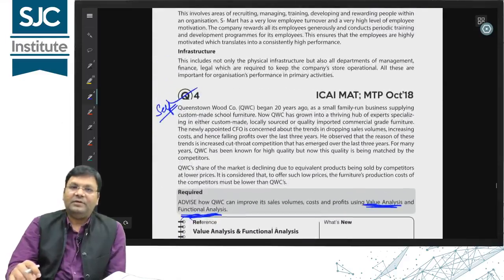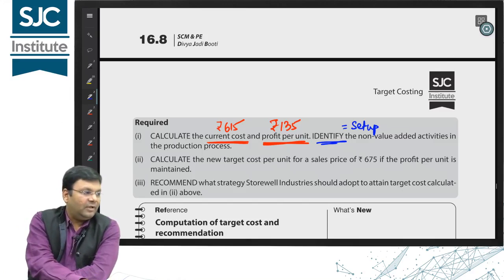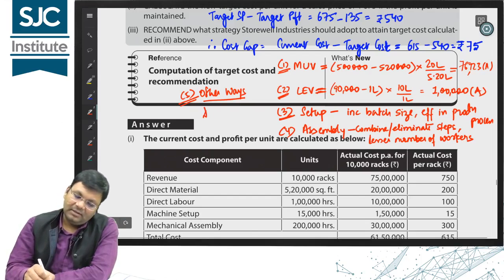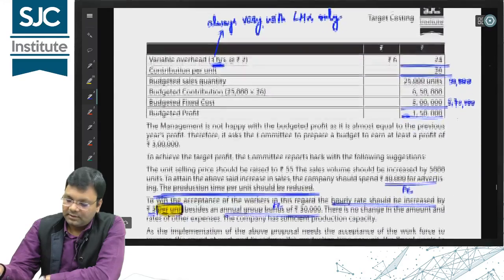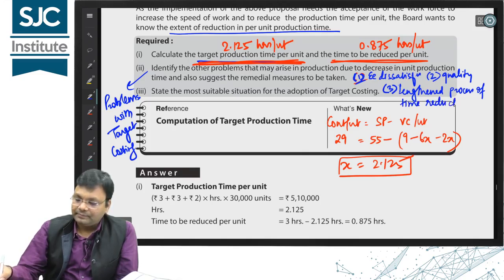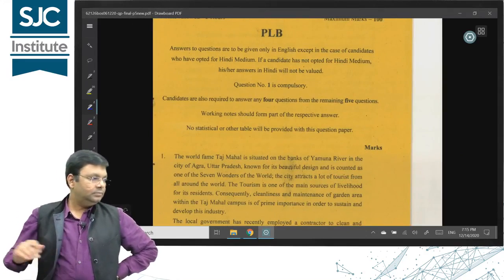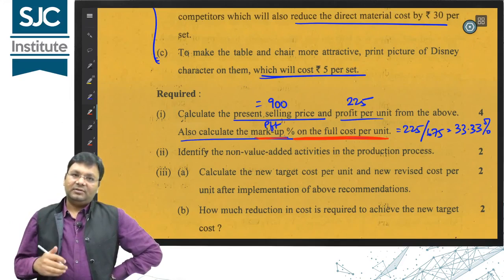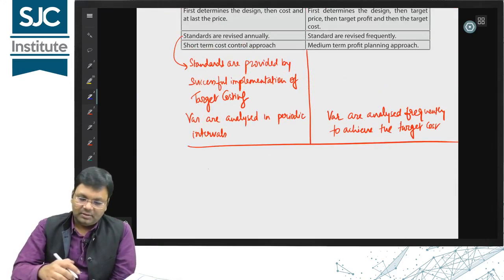Target Costing 2 - English | SCMPE Fast Track | CA Final New Syllabus | SJC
We are already conducting our latest Fast track batch as per the ICAI New Material.

For details regarding live, pen drive, download mode classes, books and PDF’s